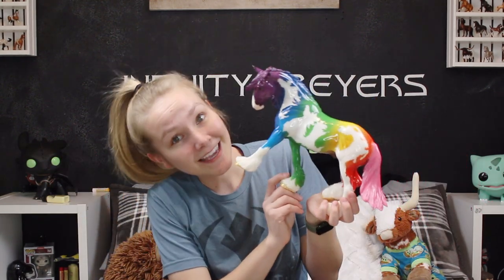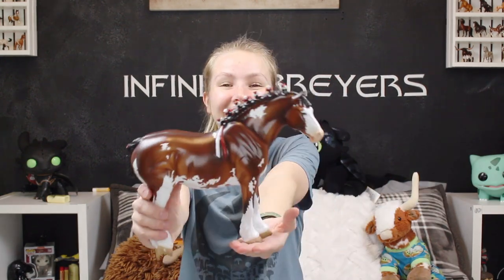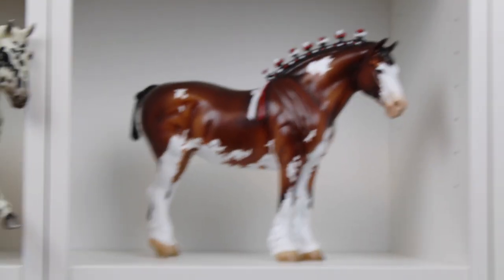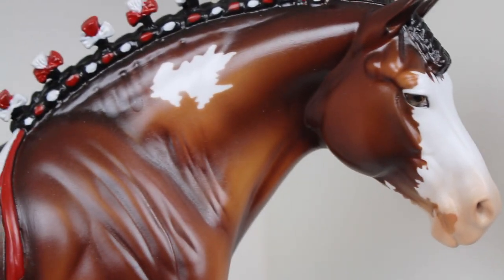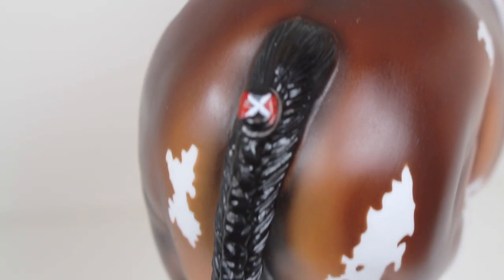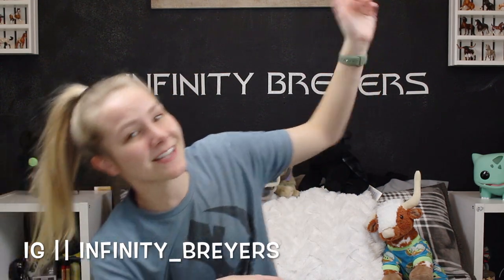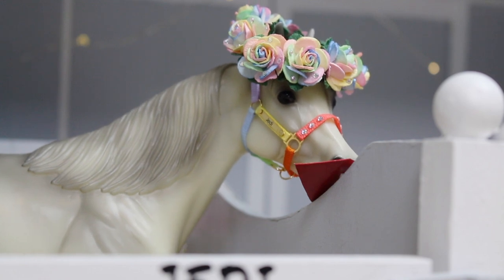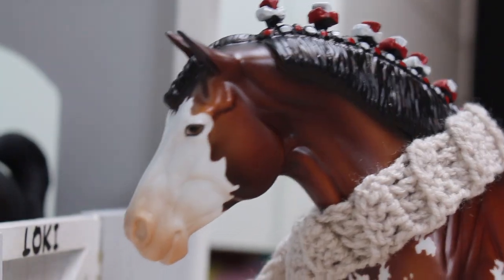UNBOXING MY TENTH PETER STONE BUNNY FOR MY CONGA!!!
I told myself I was never gonna be a conga person... OH HOW THE TURN TABLES BECAUSE YA GIRL OFFICIALLY HAS TEN PETER STONE BUNNIES!!! Peppermint Mocha is by far my most expensive bunny but actually not my most expensive model! I'm HECKA EXCITED to finally have a bunny with a braided mane and tail tho!
Do you have a favorite Peter Stone mold? They're all gorgeous as HECK but Bunny has my heart!
I'm working on getting caught up on lots of stuff right now including filming more YouTube videos so I can get back to posting regularly OOP!!!
FIND ME ON THE INTERWEBS -